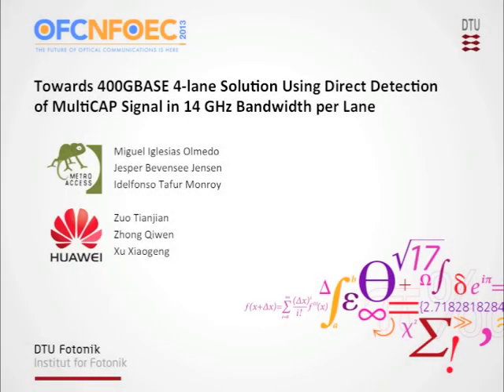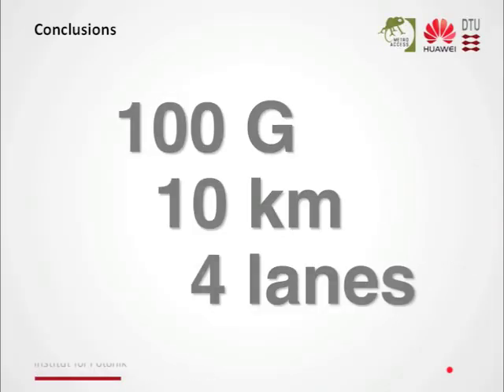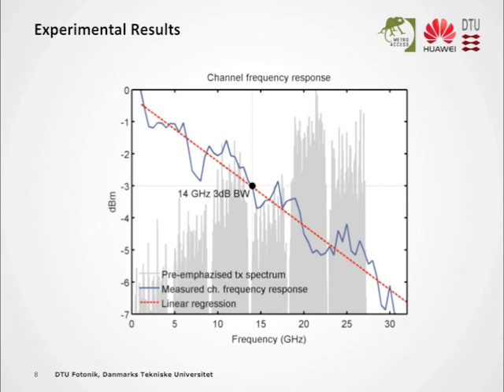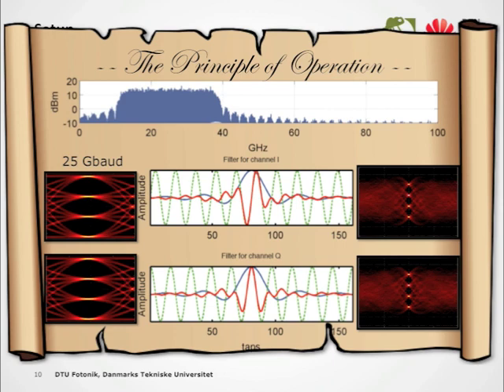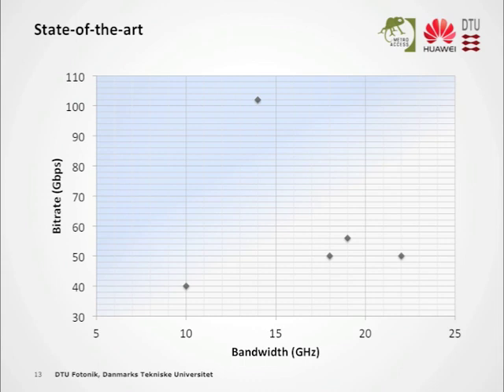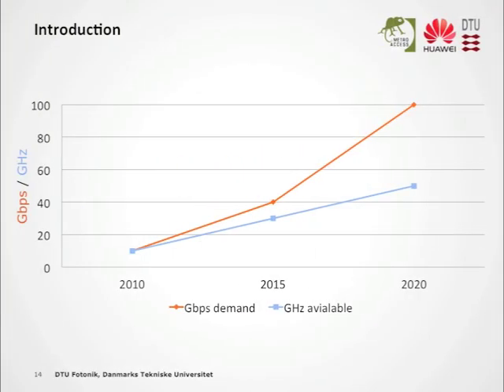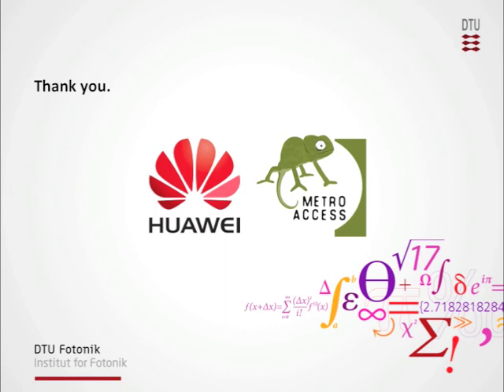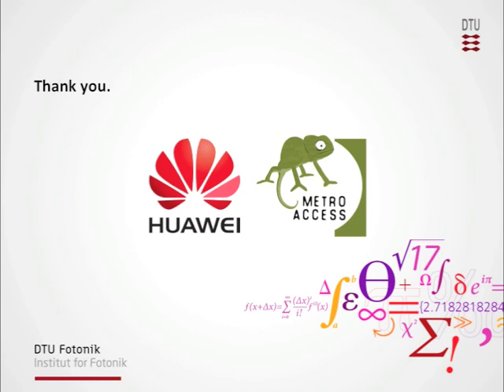100G MultiCAP at OFC 2013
Towards 400GBASE 4-lane Solution Using Direct Detection of MultiCAP Signal in 14 GHz Bandwidth per Lane
Post-deadline paper at OFC/NFOEC 2013